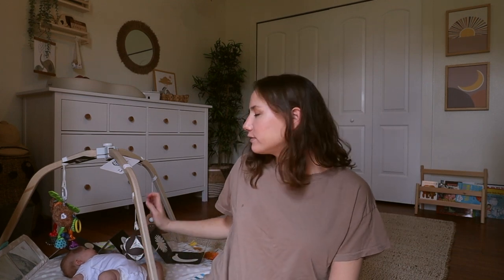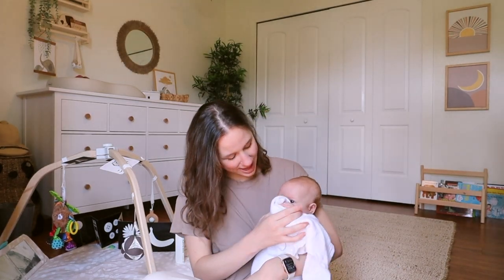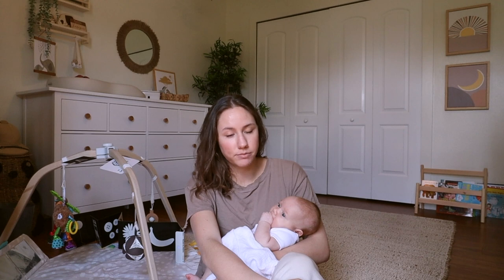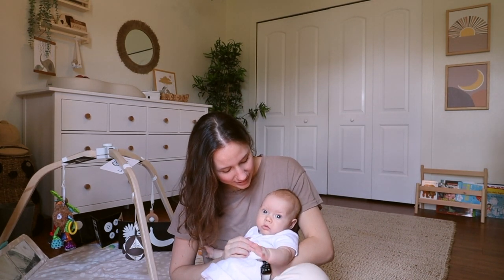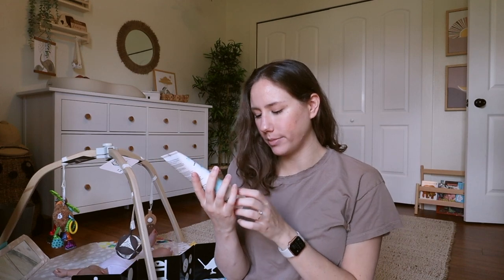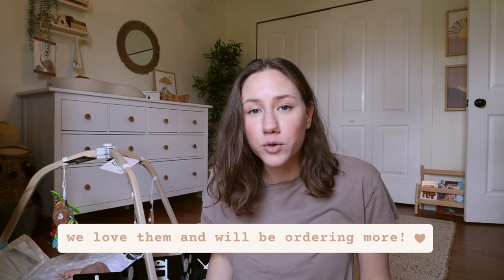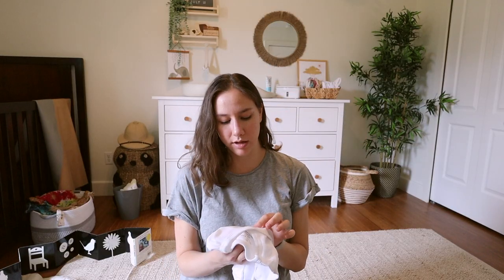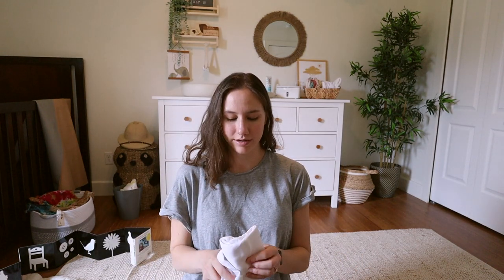Closet Declutter, Baby Clothing Rotation, & SLEEP PROGRESS - Week In The Life With a Newborn VLOG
Babygirl has outgrown her 0-3 month clothes and Mama's clothes no longer fit. Time for a massive closet declutter/cleanout!
↓ click this ↓ ✨✨✨

✨ SHOP//
Our stuff on Amazon

My favorite nursing bras
The best black & white baby board book